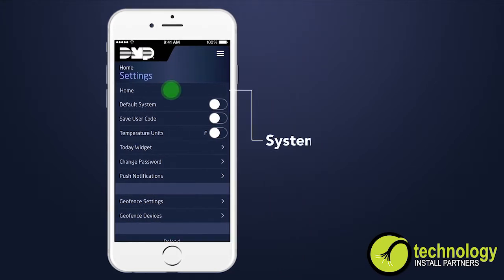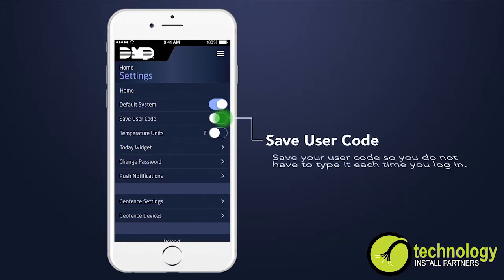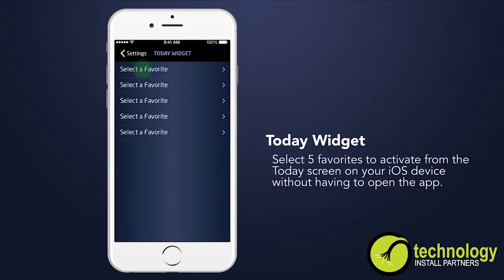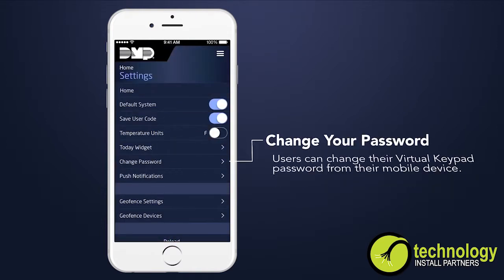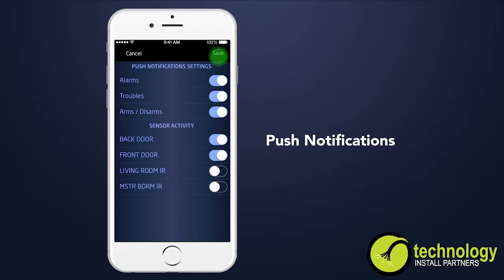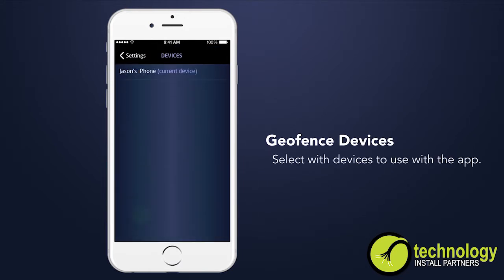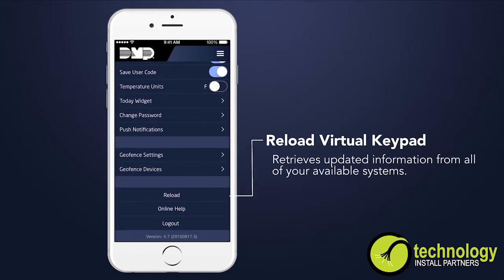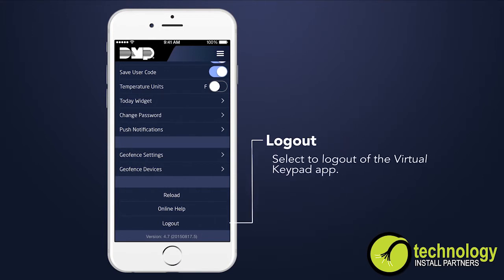DMP Virtual Keypad App: Settings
This video will teach you how to navigate and change the settings of the Virtual Keypad App.